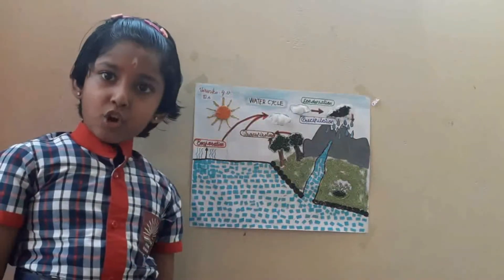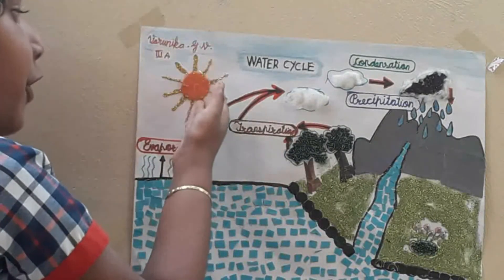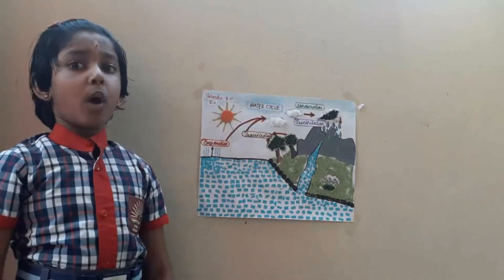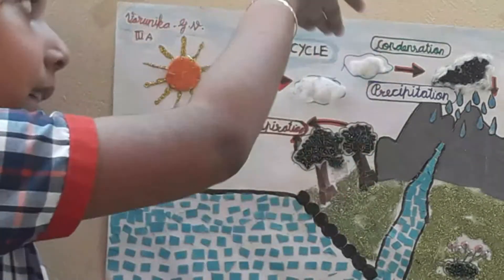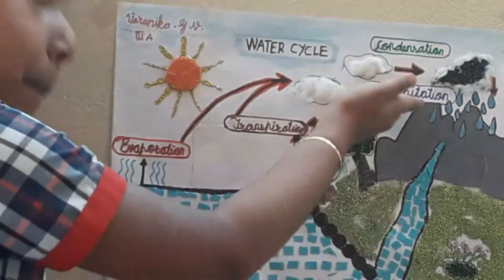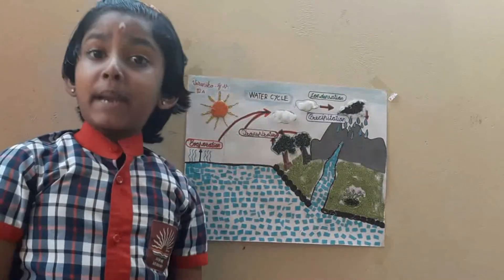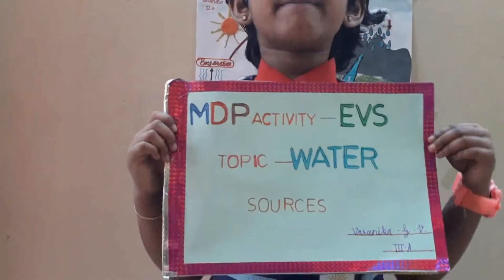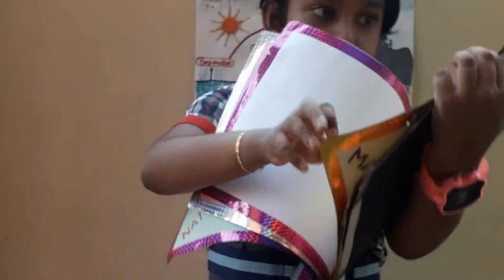MDP -CLASS III .TOPIC: "WATER" ACTIVITY BY VARUNIKKA OF III A. BALA JOY DADY, PRT, K.V.MINAMBAKKAM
A LOCKDOWN MDP ACTIVITY FOR CLASS III FOR THE TOPIC "WATER" IS MOTIVATED BY D. BALA JOY DADY, PRT, K.V.MINAMBAKKAM